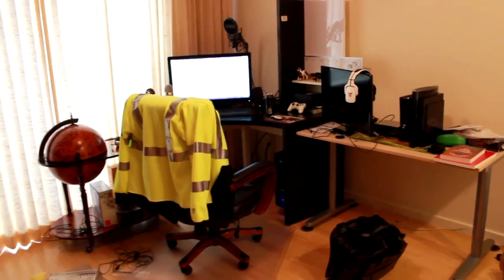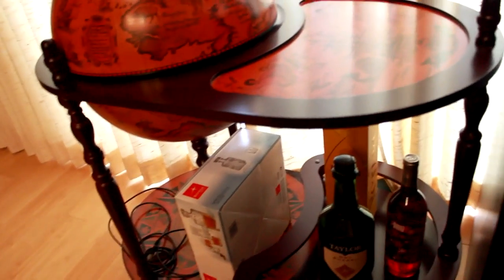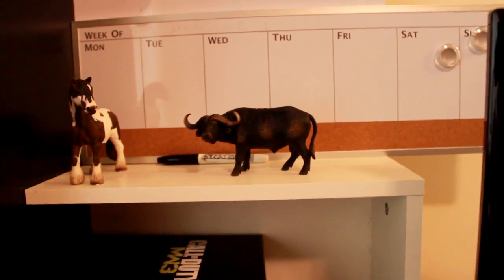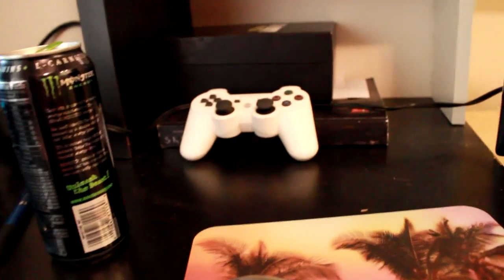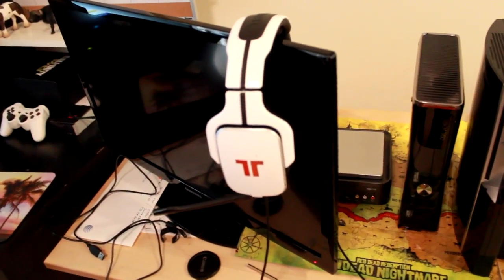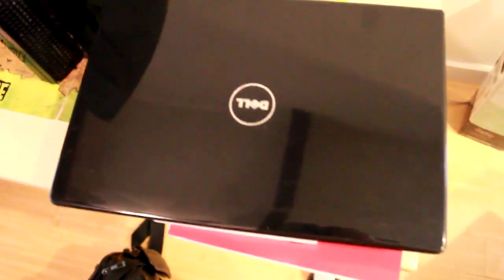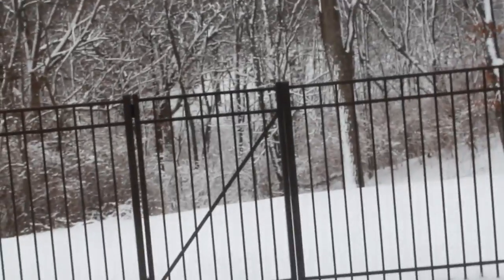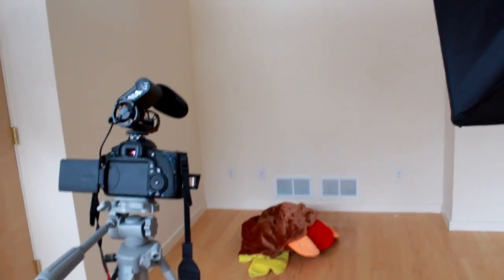AMAZING SET-UP VIDEO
Are you one of my special deranged water buffalos?